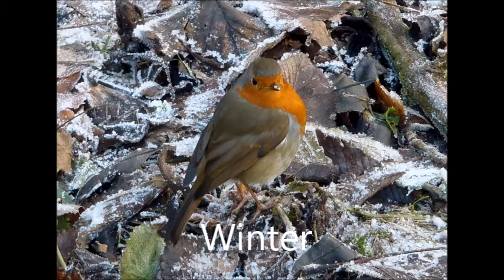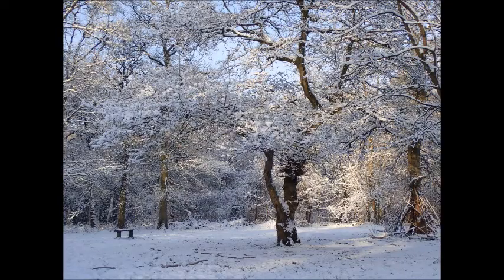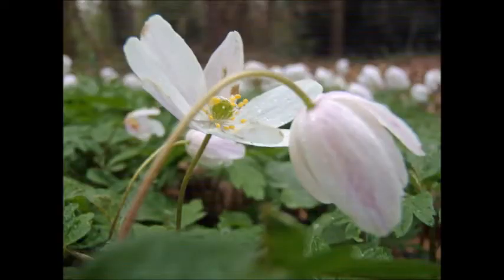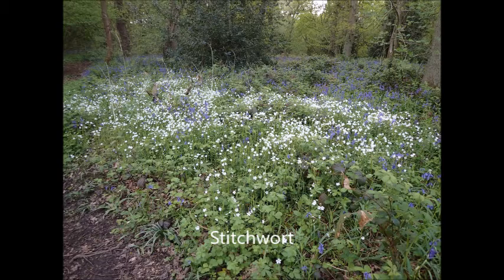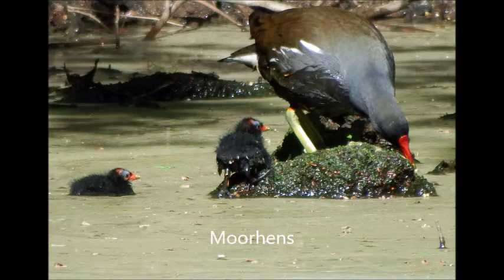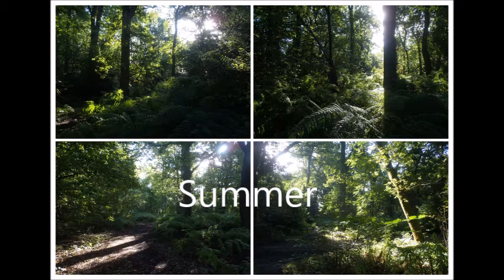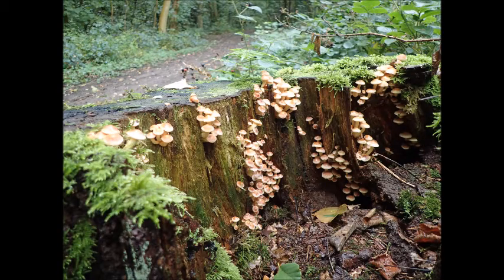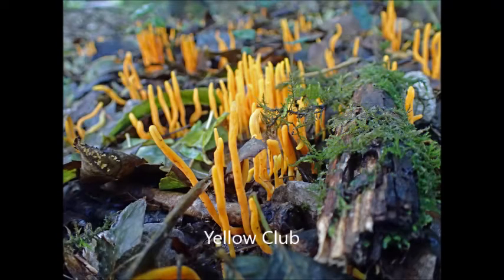Four Seasons in Hem Heath Woods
A stroll through all four seasons in Hem Heath Woods with Alan Walker